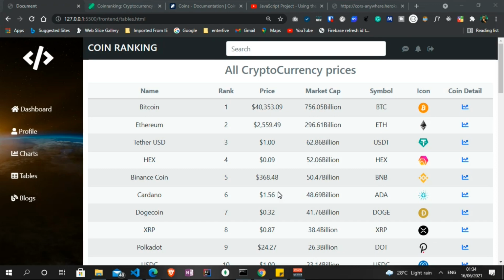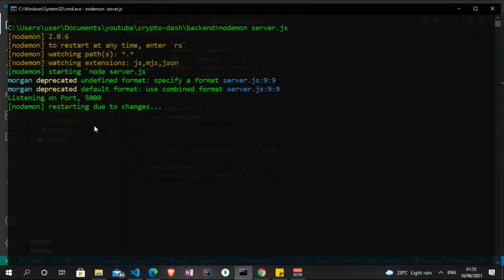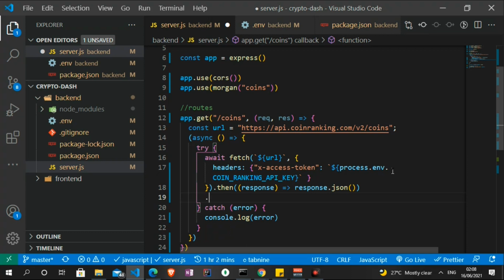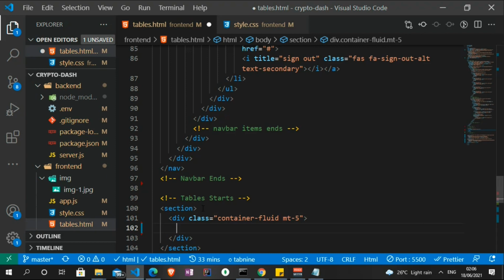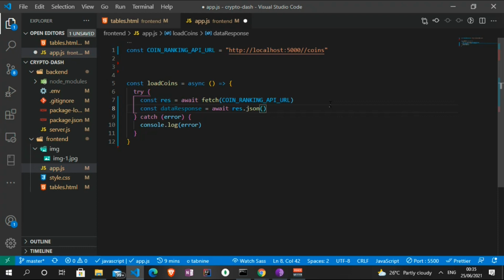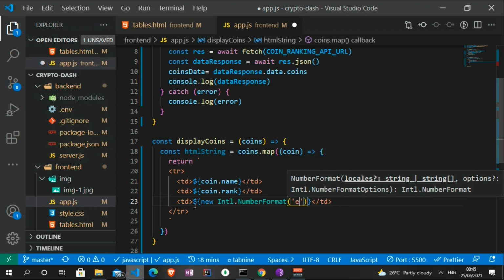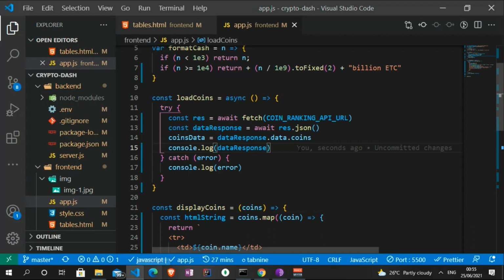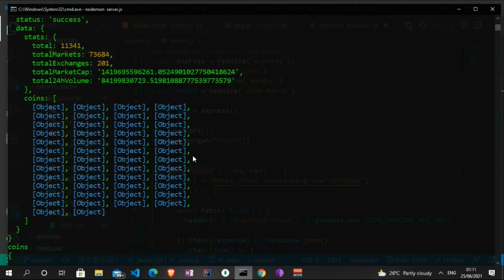How to build a Filterable CryptoCurrency Dashboard using JavaScript, Node.js and CoinRanking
In this tutorial, we will use the Coin Ranking API to get data on Cryptocurrencies. To do this, we make use of Node.js to create an endpoint from the Coin Ranking API and then we consume this endpoint in the frontend by using the JavaScript Fetch API.

By using node.js, we can avoid any form of CORS error that may have occurred if we had tried consuming the data mainly from the frontend.

Some other things we did in this project includes generating an API key from Coin Ranking, designing a responsive dashboard, we also made use of Bootstrap 5 and Font Awesome.

Timestamps:
Intro / Demo - 00:00
02:24 -Installation of npm packages
03:28 - Creation of files needed in the backend folder
04:24 - Set up Server.js file, the entry point of our application
09:27 - Create API endpoint Route
17:40 - Test Results of API Data using Talend API Tester Chrome Extension.
19:27 - Setup files in the Frontend
20:12 - Started The Design of the Frontend
30:58 - Started implementation of API consumption in the frontend on the app.js file
37:36 - Started implementing DOM manipulation in the frontend to ensure the Table can be seen in the browser.
53:19 - Search Filter
58:43 - Summary and Outro